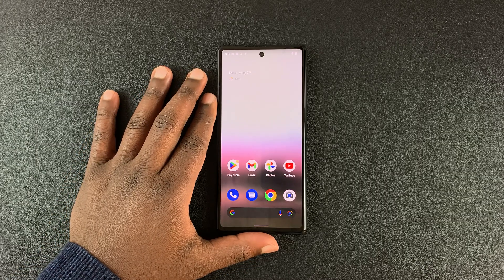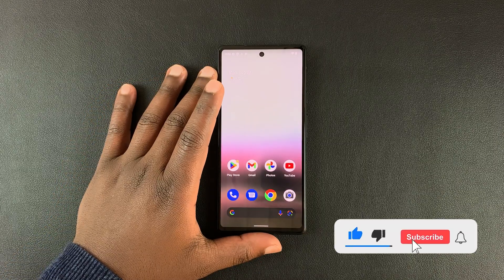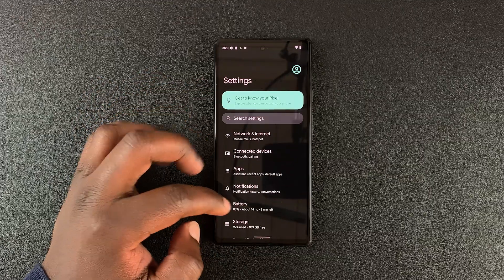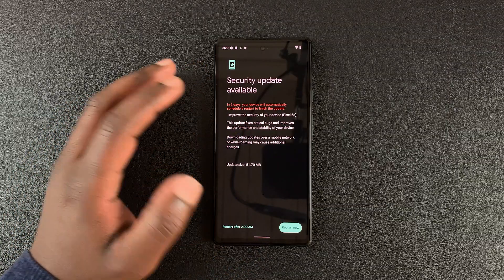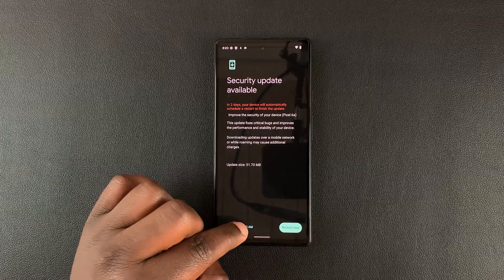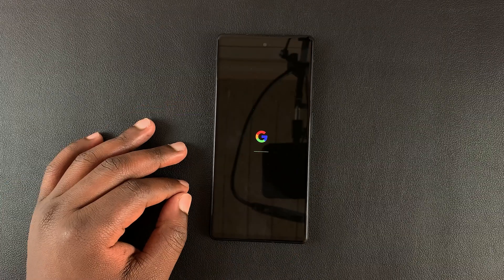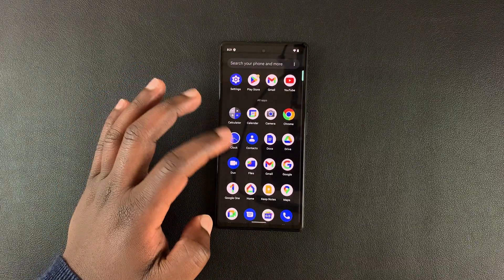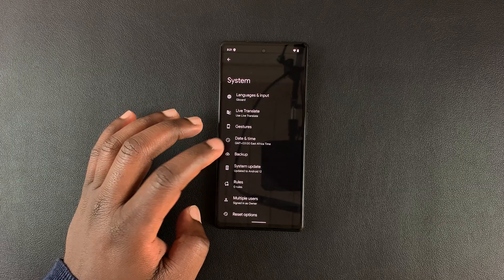How To Update Google Pixel 6a To the Latest Android Version (Right Now!)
Learn how to manually update your Google pixel 6a to the latest Android version.
The Pixel 6a would normally update automatically but if you have those turned off, or you want to update immediately, here's how to initiate a software update.

How To Update Google Pixel 6a:
Go to Settings
Tap on 'System'
tap on 'System Update'
Check for Updates and Install

Cell Phone Tripod Adapter